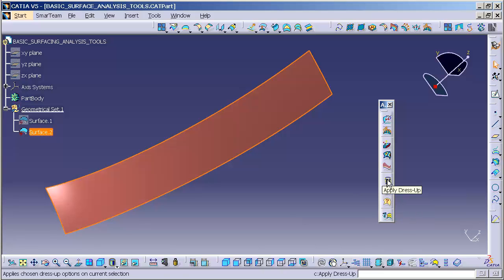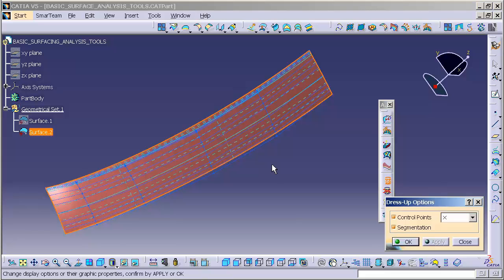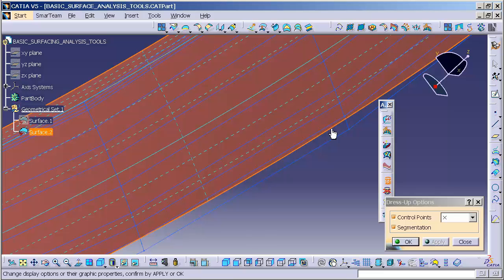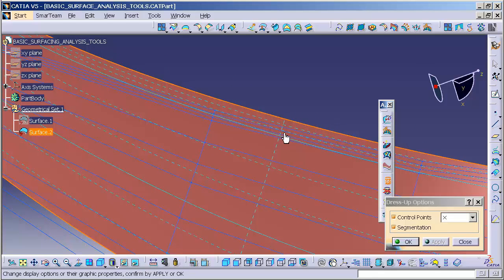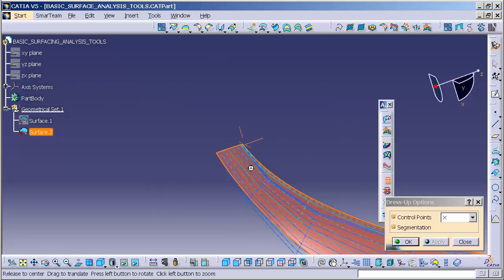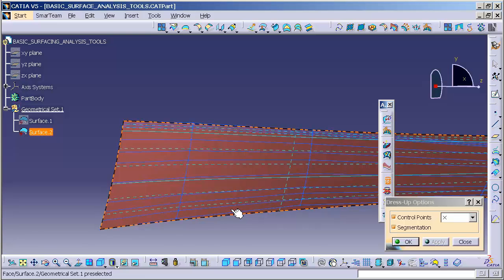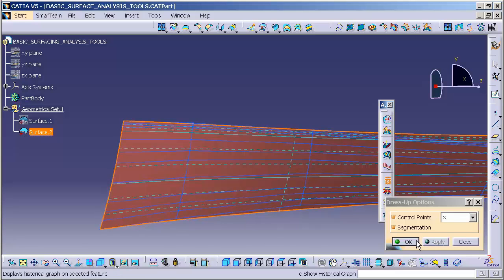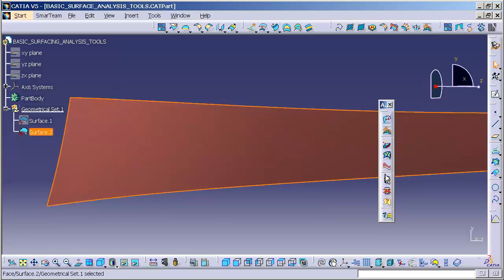Catia V5 | Catia V6 Tutorial - Apply Dress Up and Remove Dress Up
Apply Dress Up and Remove Dress Up are tools in Catia V5 and Catia V6 that allow you visualize how complex or simple curves and surfaces are.

info@classasurfacing.